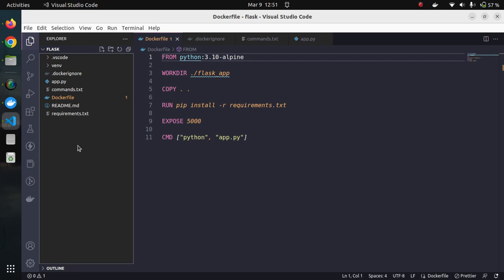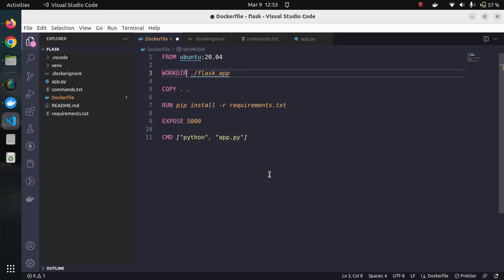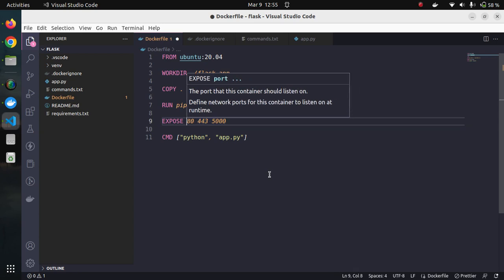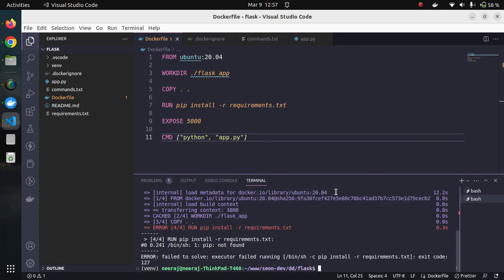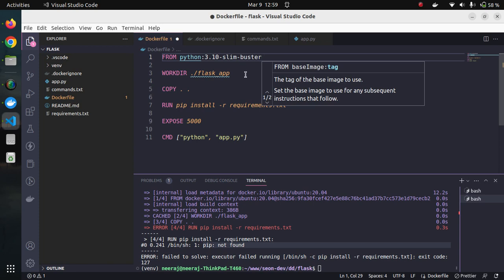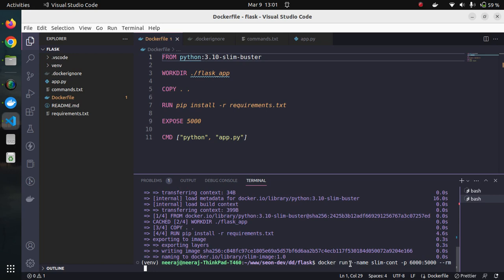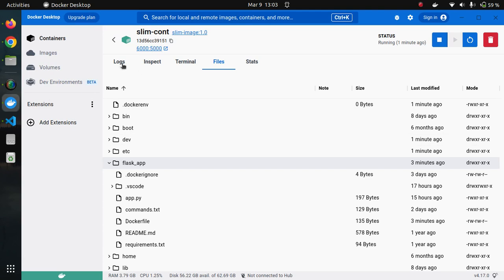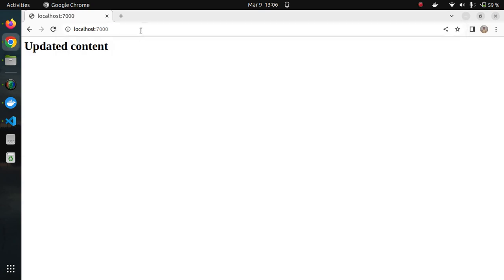Let's explore Dockerfile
In this video we will explore Dockerfile. We will understand the structure of Dockerfile.

We will also understand the instructions in the Dockerfile.

My sincere apology for the background noise.